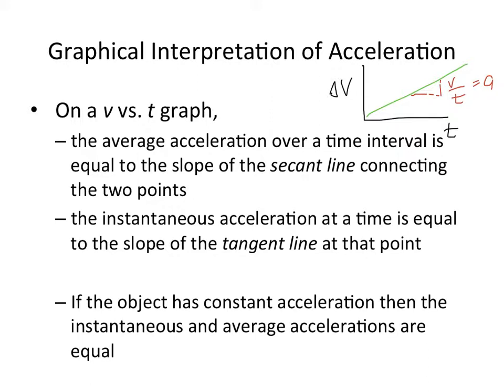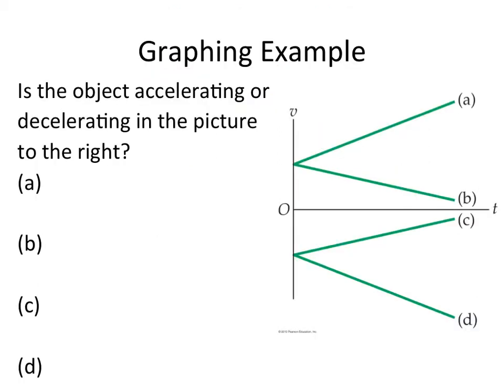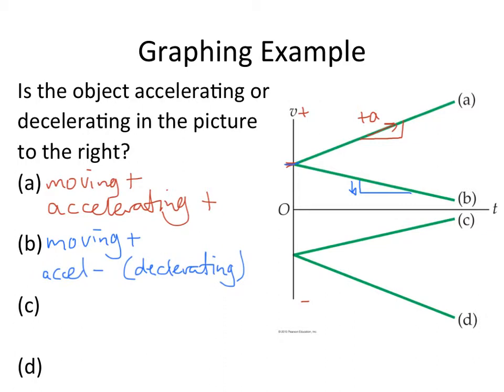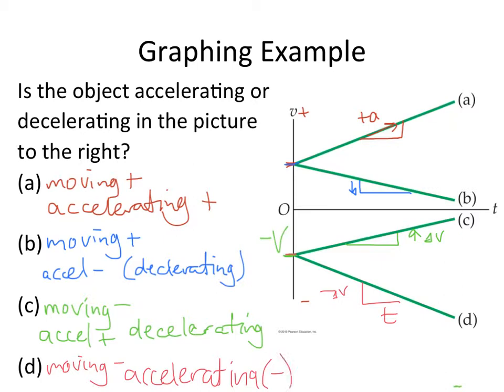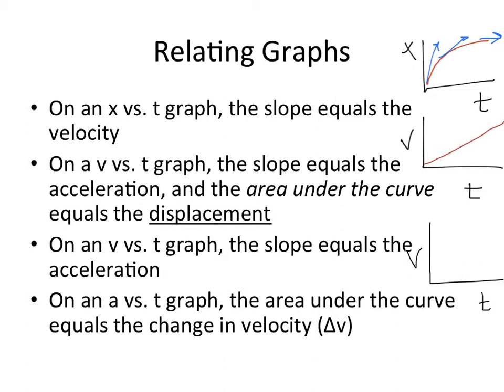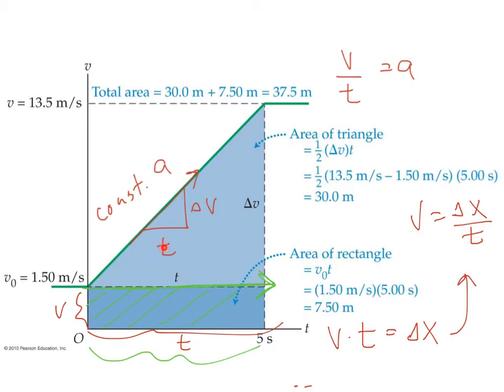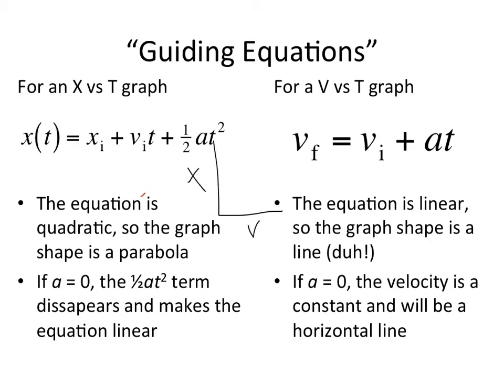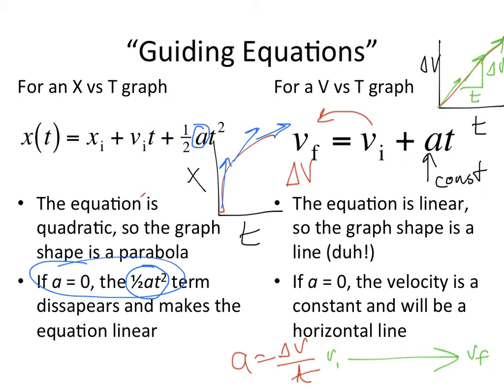Ch 02 Kinematic Graphing Acceleration V vs T